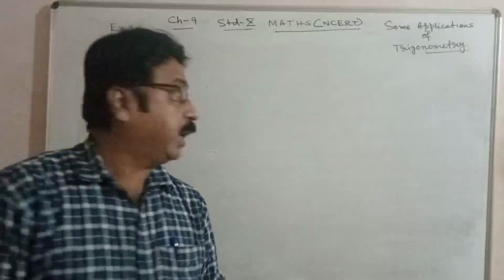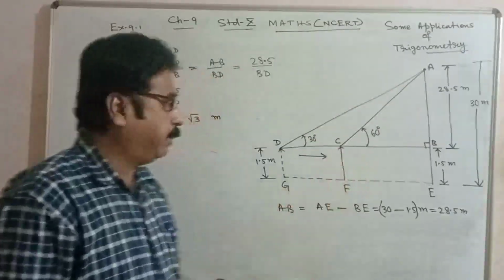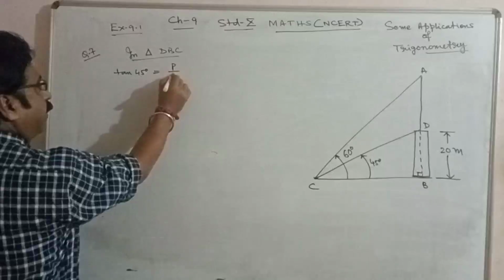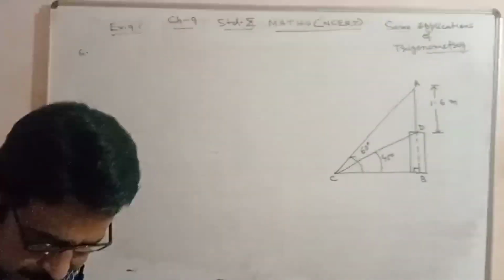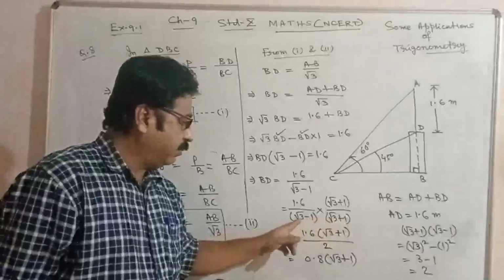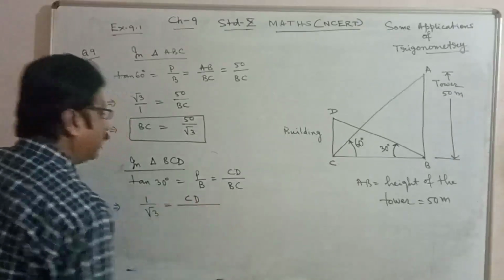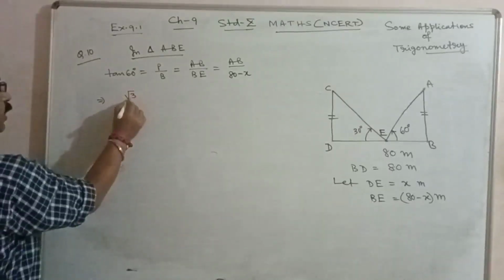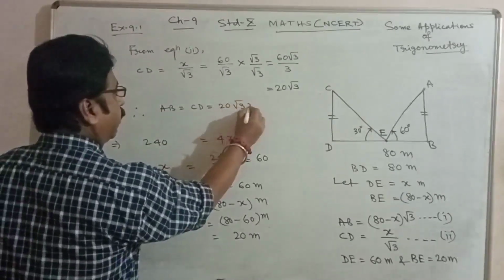LECTURE 2 | SOME APPLICATIONS OF TRIGONOMETRY | EX.9.1 Q.6 TO Q.10 | CLASS 10 NCERT | CHAPTER 9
SANDIP SASMAL @MathSolverOne

CLASS 10 NCERT MATHEMATICS